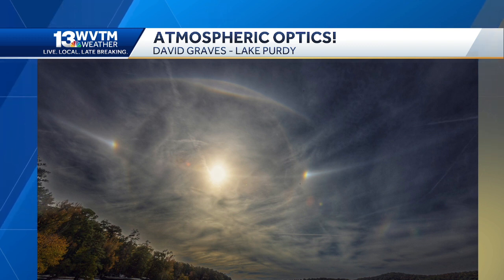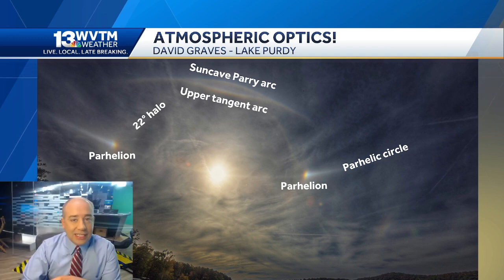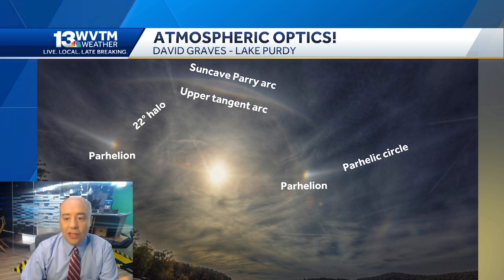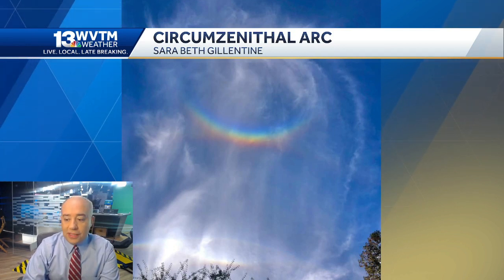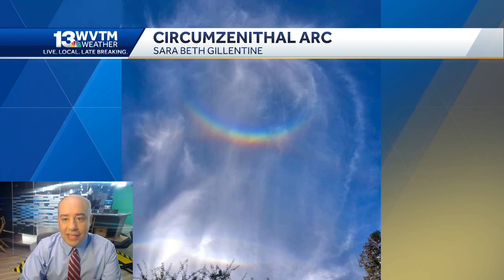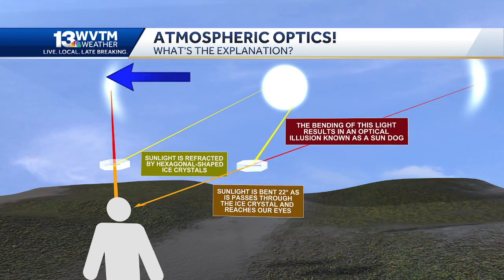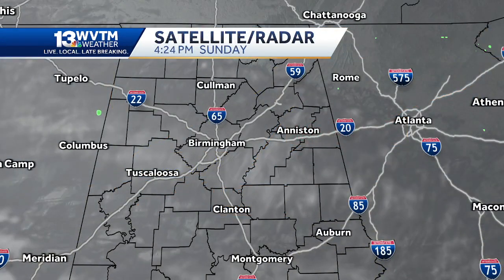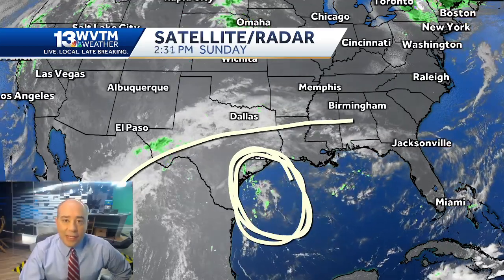Alabama's Sunday sky shows off with halos, arcs, and parhelia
Rings, bright spots, and upside-down rainbows brightened Alabama's sky Sunday afternoon, and they sparked a lot of questions.

Just what causes all of those different things visible around the Sun?

It all starts with high, thin cirrus clouds from Tropical Storm Norma near Mexico's Pacific Coast. Even though they are tropical in nature, those cirrus clouds are made of ice crystals. The ice crystals are six-sided (hexagonal) shapes, and when the sunlight refracts through them, you get to see sundogs, 22-degree halos, and all of the other arcs and circles that come with them.